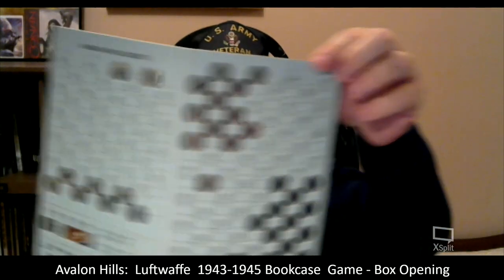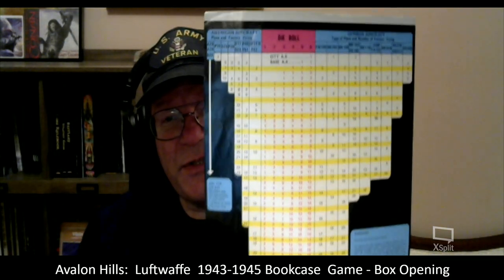Avalon Hill's: Luftwaffe 1943-1945 Bookcase Game - Opening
A brief look at Avalon Hill's Bookcase Board Game, Luftwaffe 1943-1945.  This is a board game I played often in the 1980's, and yes it can be played solo, with both time and being fair to the game.